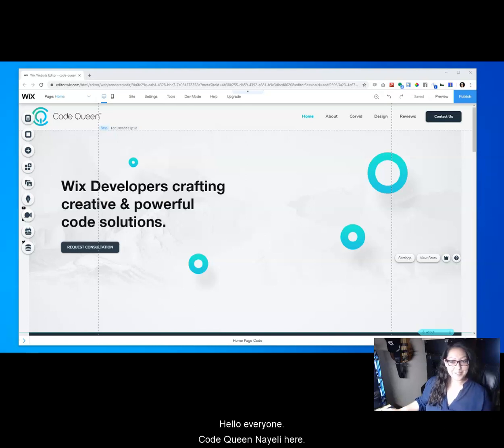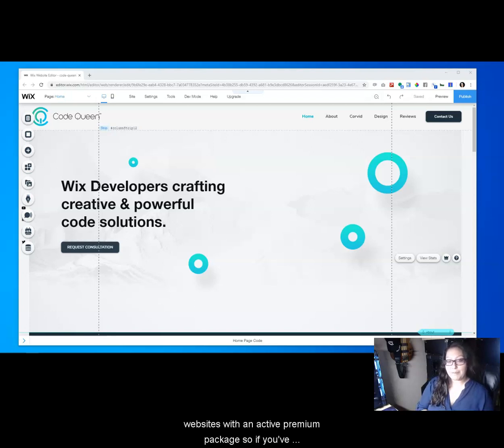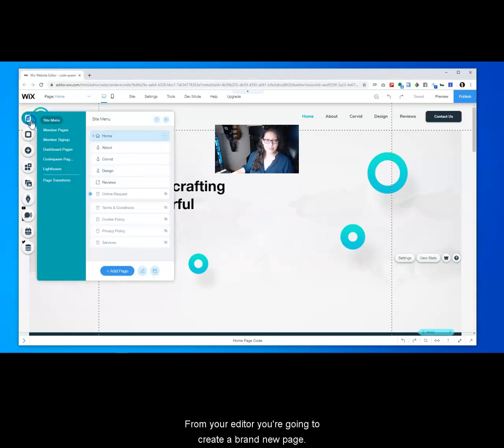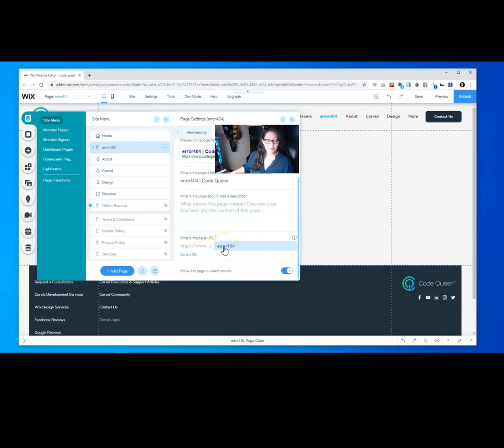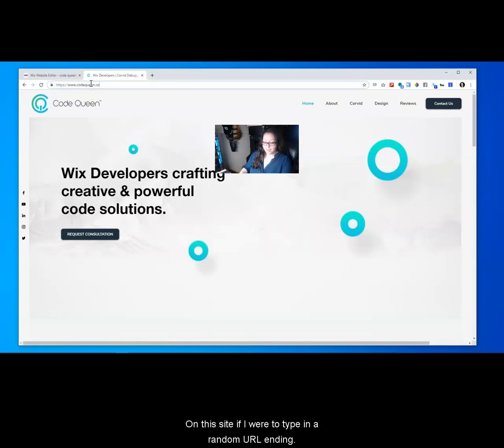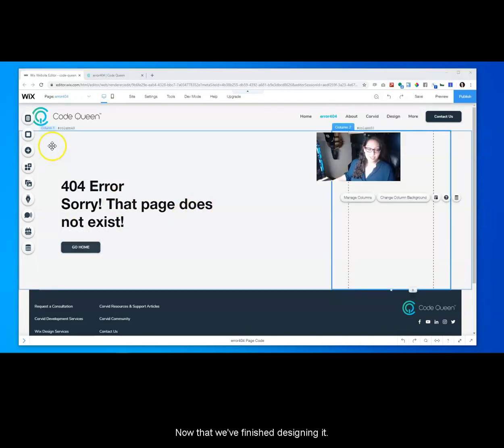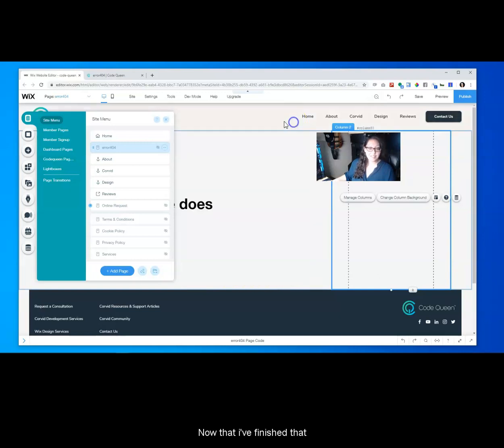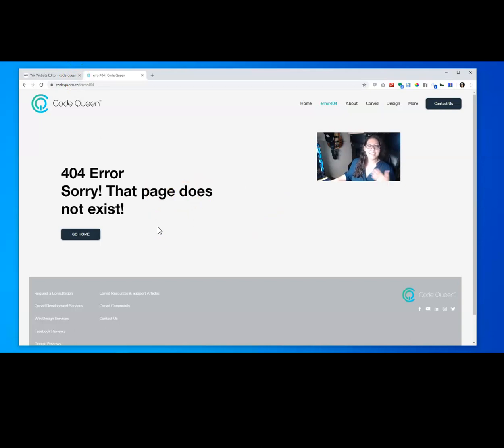Custom 404 Error Page on Wix with no coding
Create a custom 404 error page on Wix without using any code at all!  This is available for all websites that have an active premium wix plan.  Try this today to customize your 404 wix page today!

(Closed Caption in English)